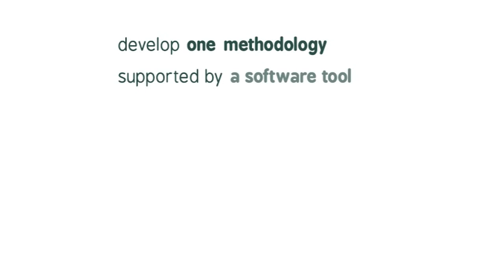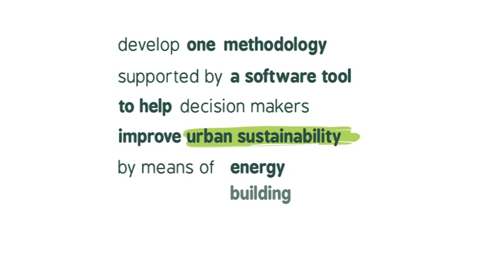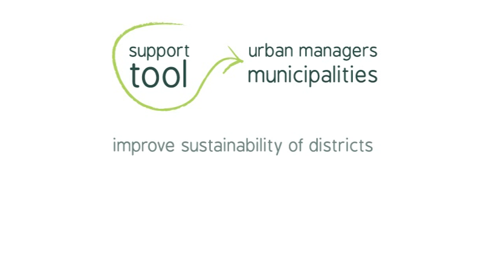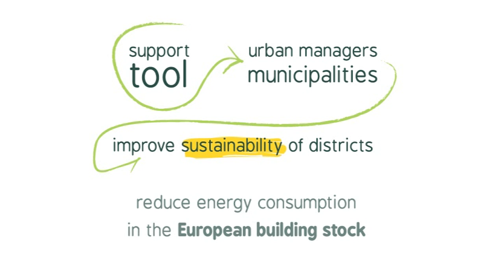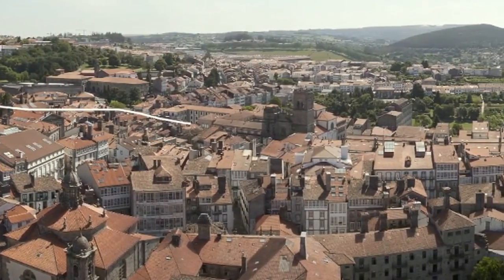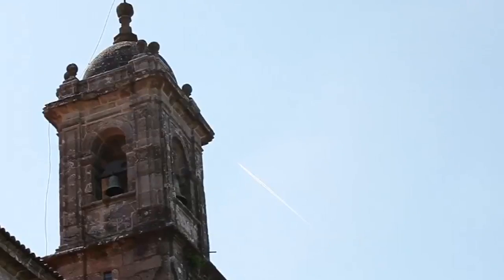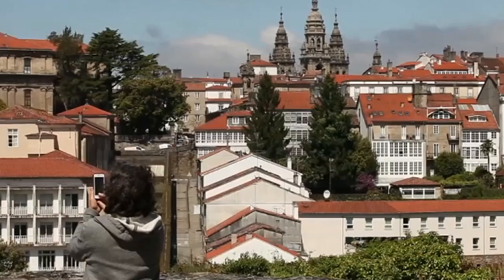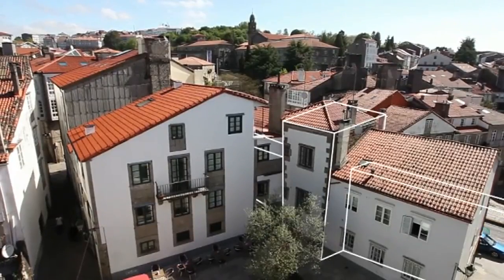FASUDIR Project Overview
The FASUDIR project coordinator, Ander Romero Amorrortu (TECNALIA), introduces in short what the project will do to support urban retrofitting projects to be friendly, affordable, and sustainable.